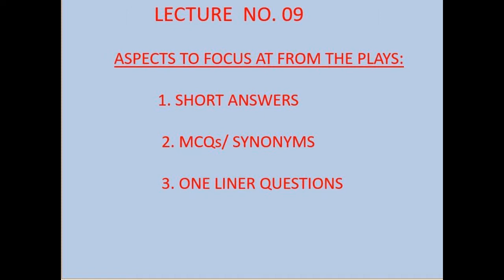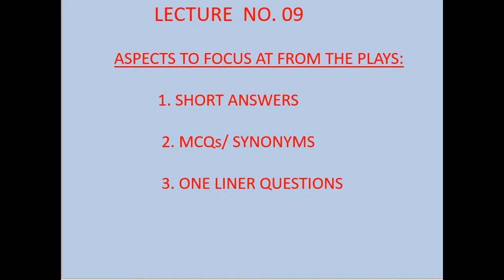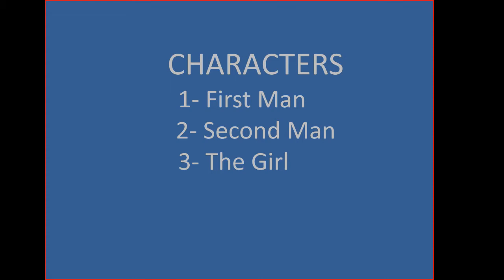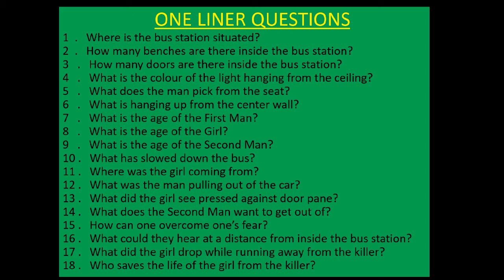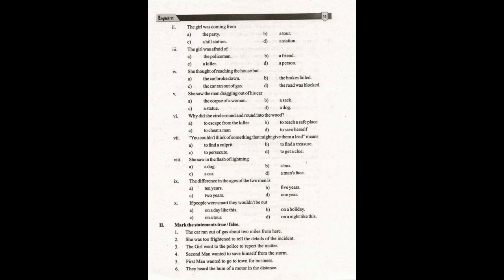CCKK - 1st Year - English- Lecture 9 -Nadeem Ali